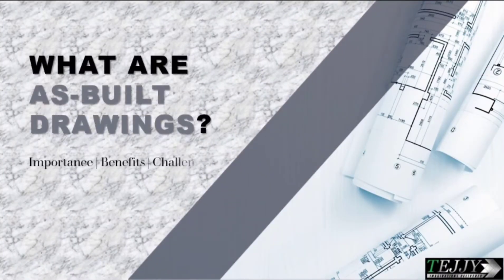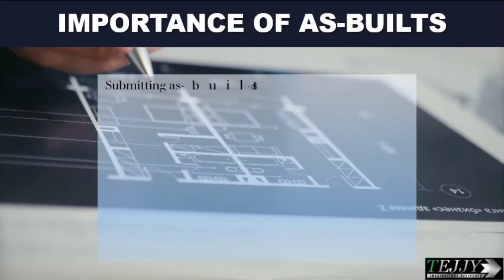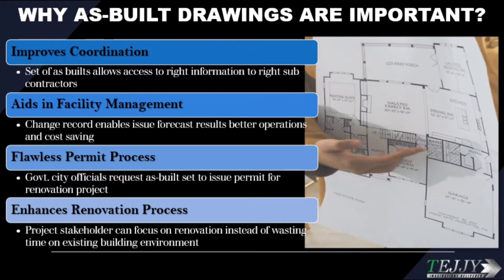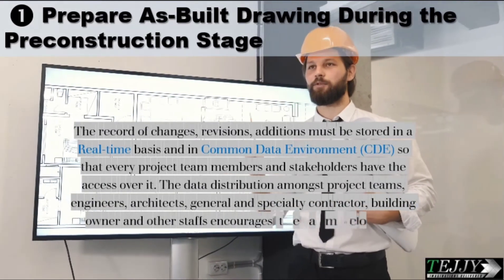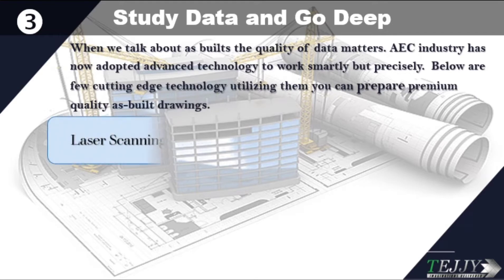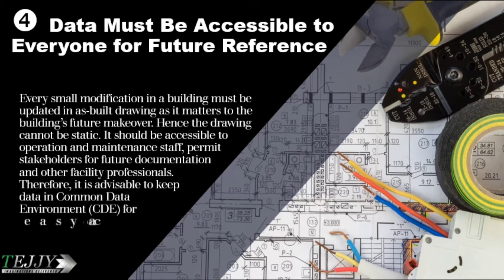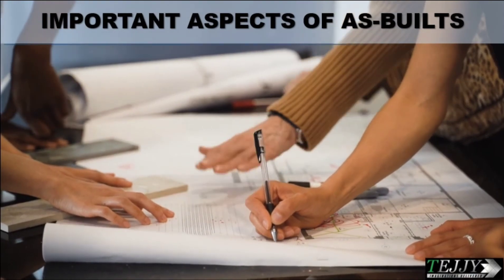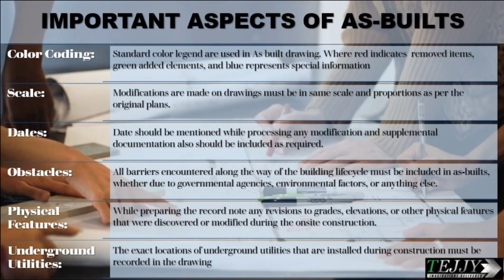What are As-built drawings? Importance | Benefits | Challenges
According to Business Dictionary, as-builts are a “revised set of drawings submitted by a contractor upon completion of a project or a particular job. They reflect all changes made in the specifications and working drawings during the construction process, and show the exact dimensions, geometry, and location of all elements of the work completed under the contract.”

In one sentence As-Builts are the record of each and every change took place during the construction stage of a Project.

Check out the video to know more about as-builts.
The video included:
👉What is an as-builts?
👉As-built drawing contains
👉Importance of as-builts
👉Why as-built drawings are important?
👉Challenges Nowadays
👉Strategies to improve as-built drawing
👉What are as-built drawings used for?
👉Important aspects of as-builts